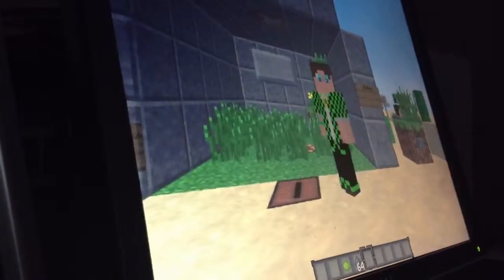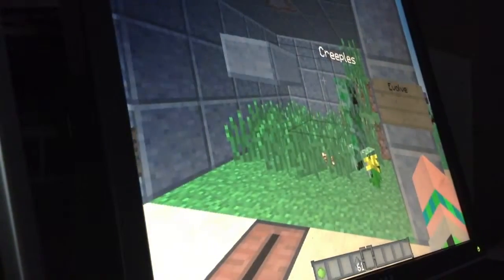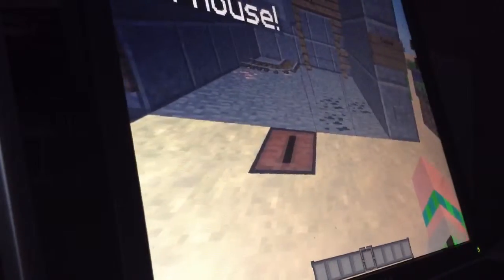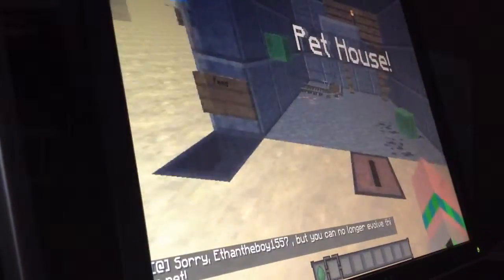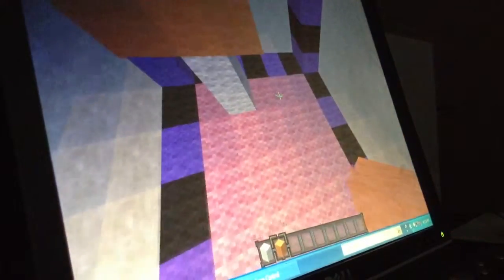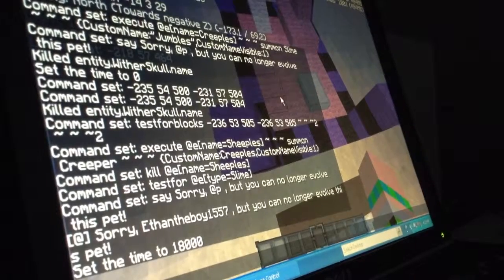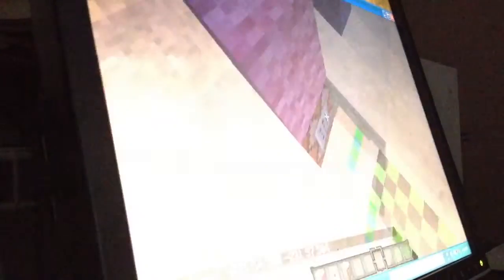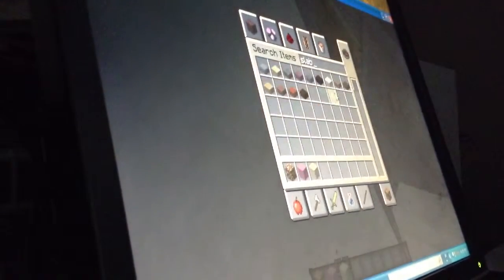Minecraft 1.8 - Custom Pet House!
Today I made my own pet house in 1.8. With customizabe feeding, areas for it to live in, and more!